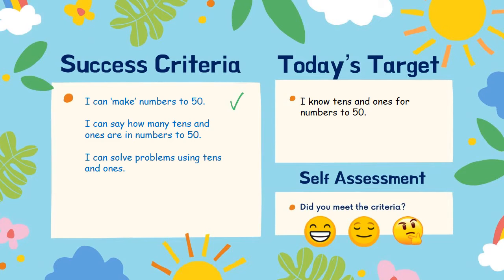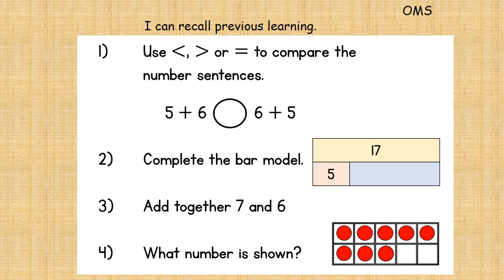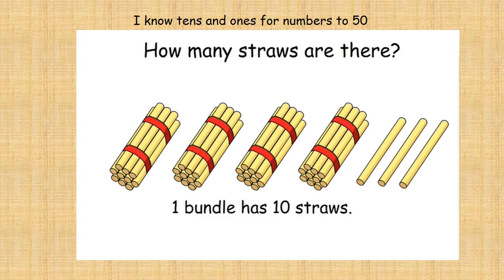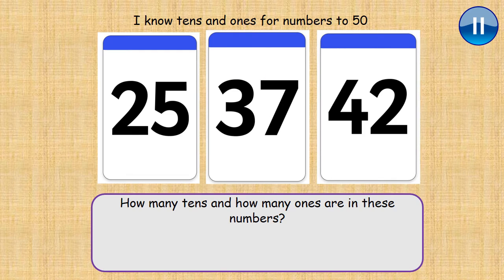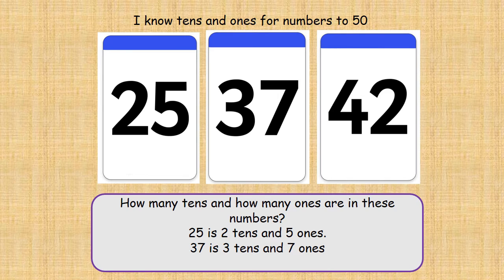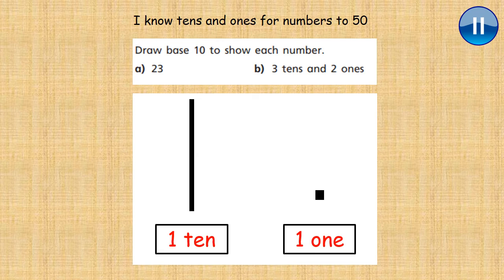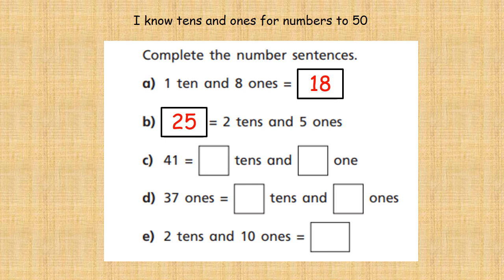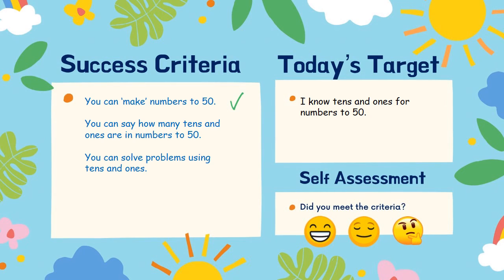Year 1 Miss Sands Place Value tens and ones 50